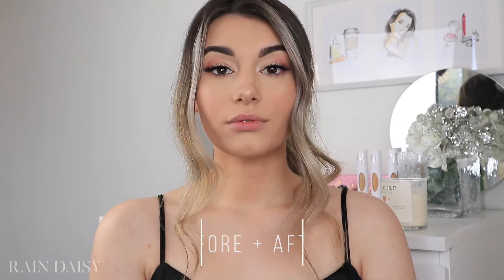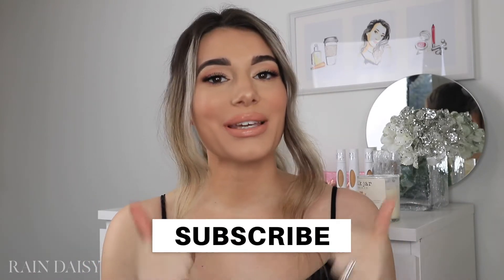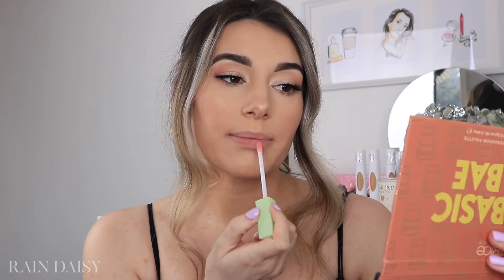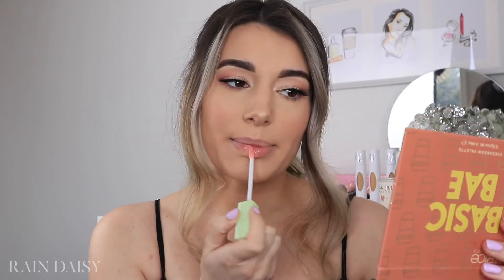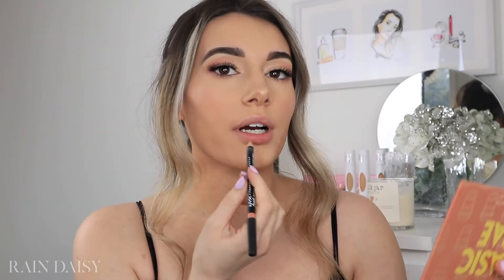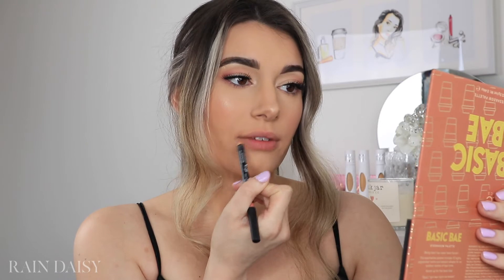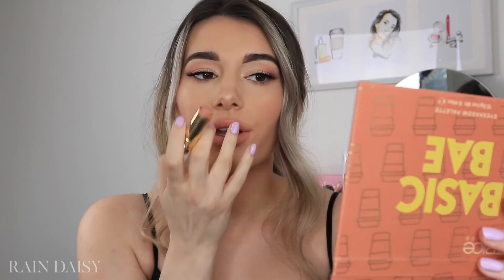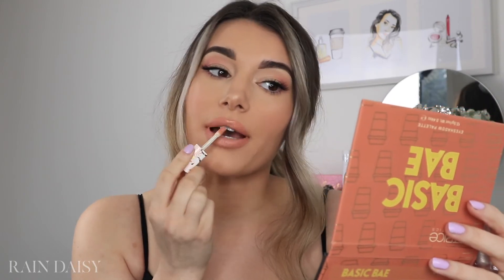SECRETS TO BIGGER LIPS WITHOUT SURGERY! 👄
Products Used/Mentioned:

Pixi LipLift Max

Too Faced Lip Injection Extreme

NYX Lipliner in Dainty Daze

Anastasia Beverly Hills Liquid Lipstick in Naked

Too Faced Lipstick in Doll Face